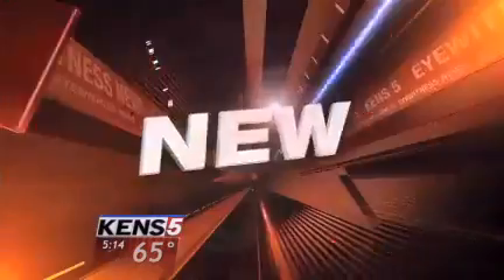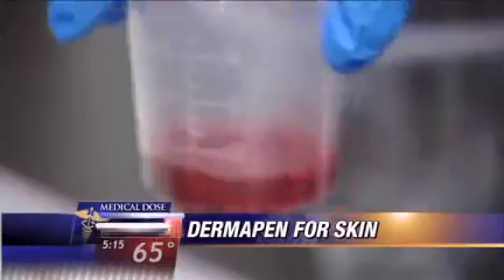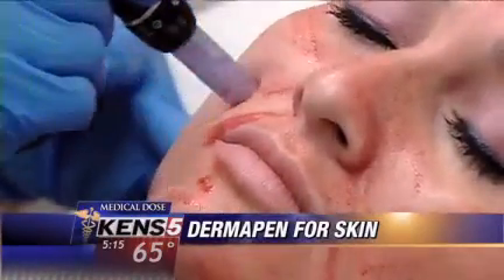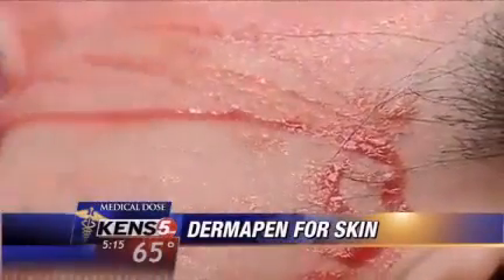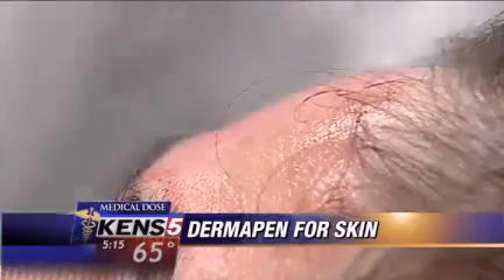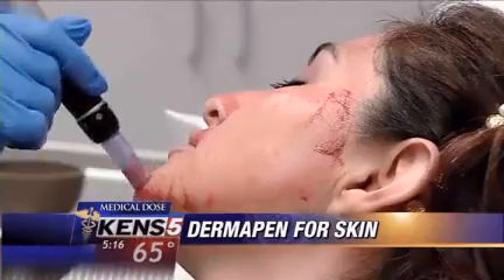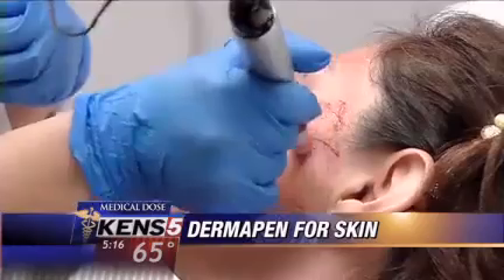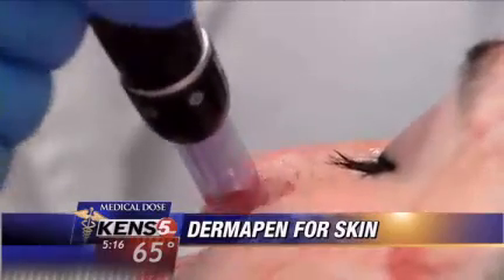Platelet Rich Plasma (PRP) Demonstration with Dermapen® Micro-Needling Device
Platelet Rich Plasma (PRP) Demonstration with Dermapen® Micro-Needling Device explained Dr. David Mozersky, a vascular surgeon - He begins the treatment starting with the application of platelet rich plasma (PRP), a concentrated concoction spun down from the patients own blood.

The Dermapen® uses fine needles on a piston that's connected to a driver that varies the speed and depth. It pushes the PRP into the dermis, jumpstarting a healing process and harnessing the body's own power to rejuvenate.